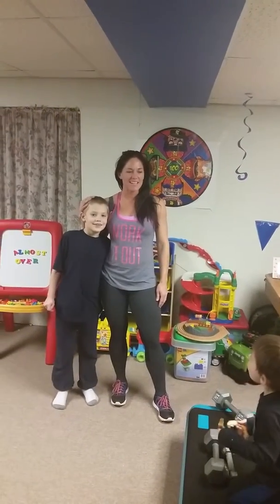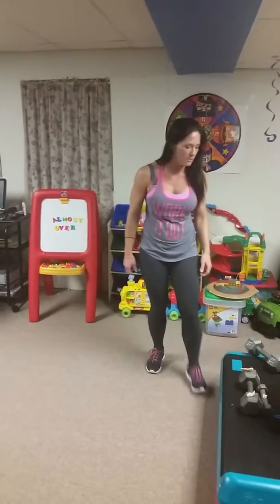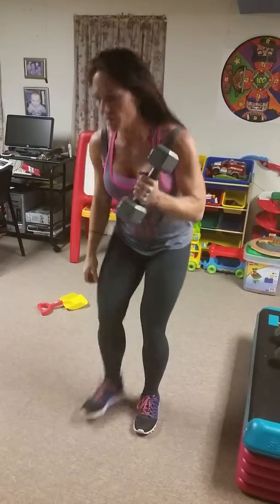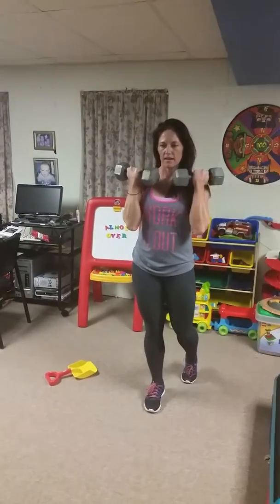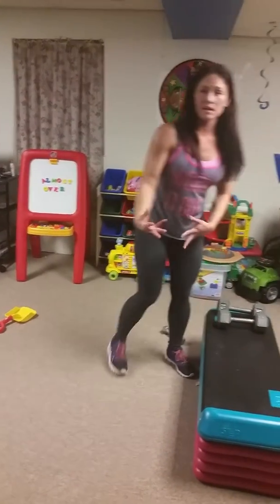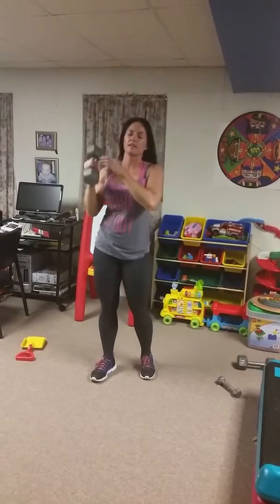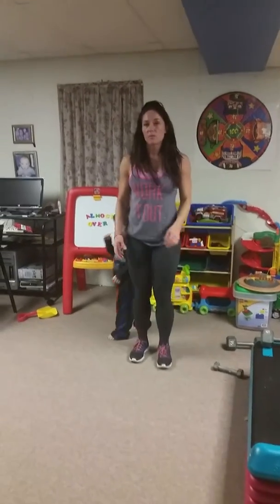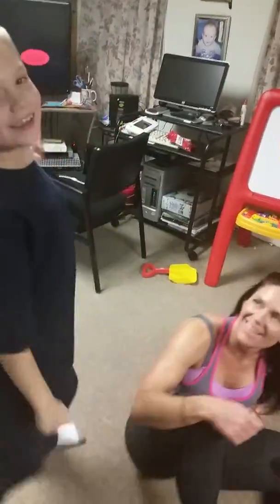30 Day Total Body HIIT Cardio challenge : Day 29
Day 29!!

Level 1: 30 seconds of work, 40 seconds rest
Level 2 : 45 seconds of work, 30 seconds rest
Level 3 : 1 minute of work, 20 seconds rest